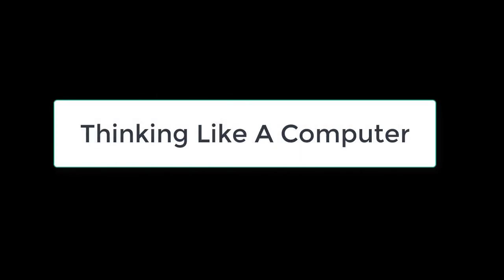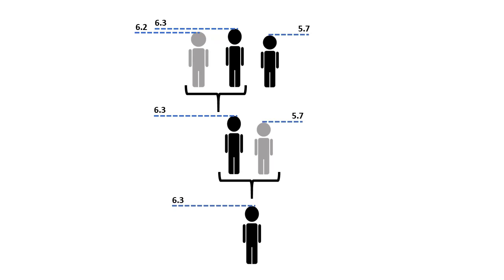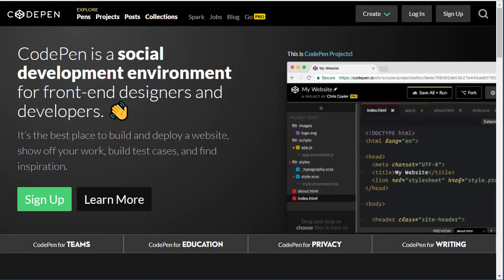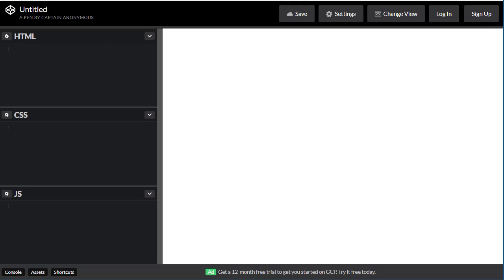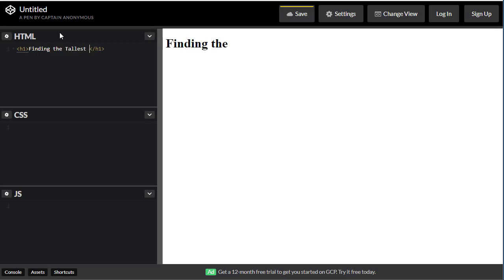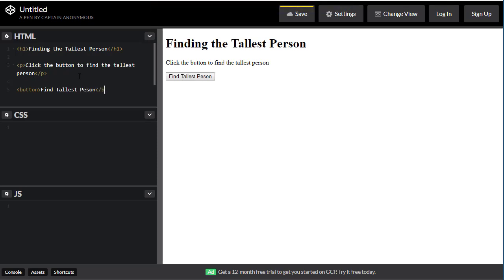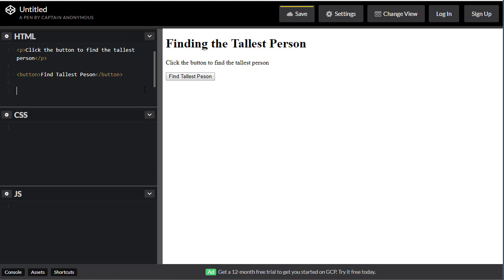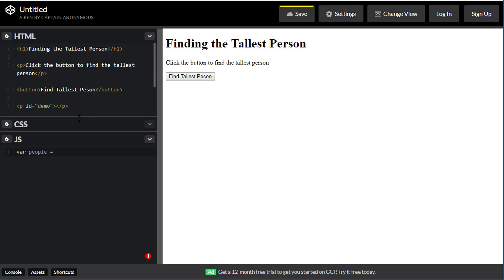Quick Intro to JavaScript with HTML5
The video covers how to create a simple function and target the output to HTML5 using CodePen